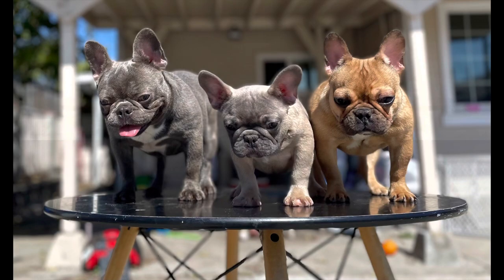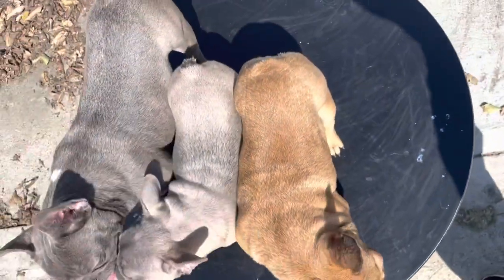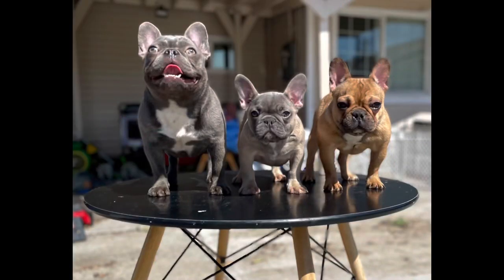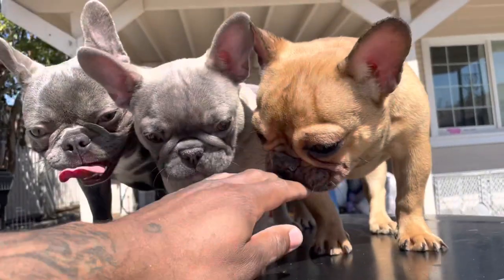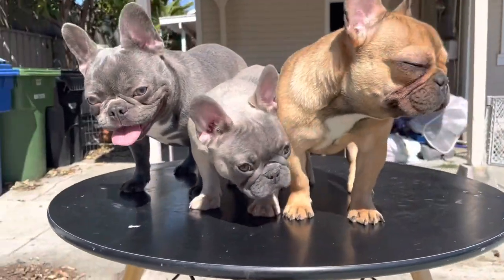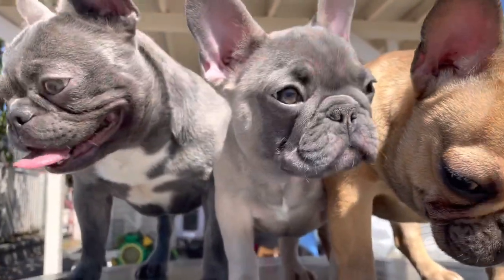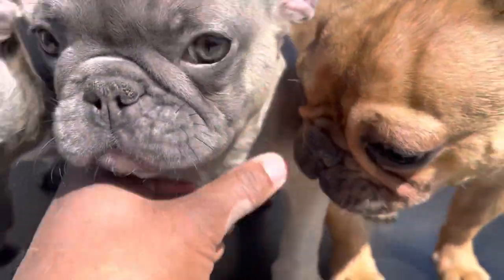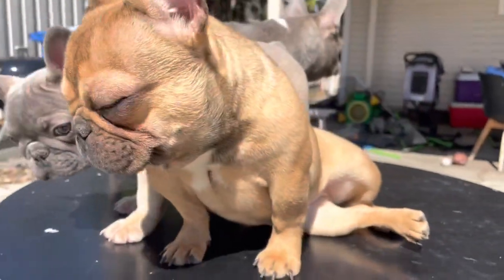A Breeders Dream!! Foundation Females Next Generation French Bulldogs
Hello again Frenchie Fam!!
Today I’m excited to show you my next generation female Frenchies!!
Produced not Purchased right here at seayfrenchies!!
They are very healthy, energetic and beautiful!!